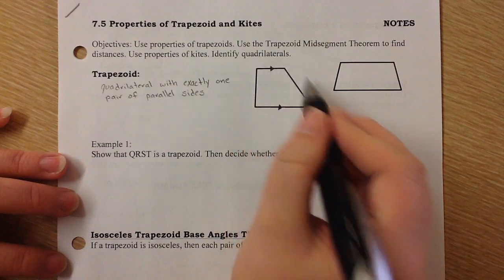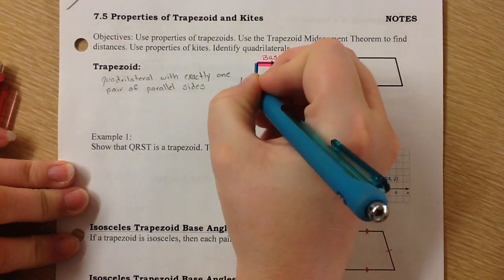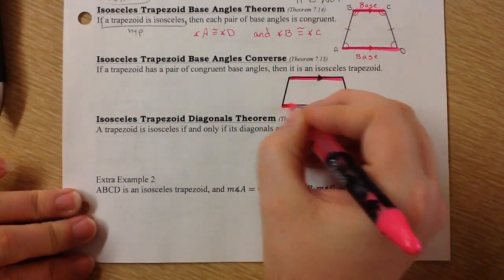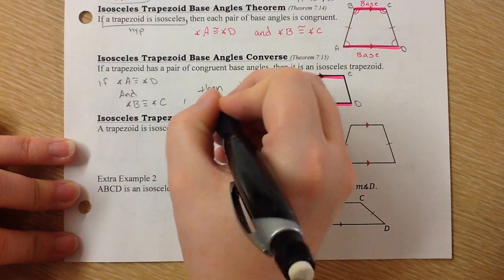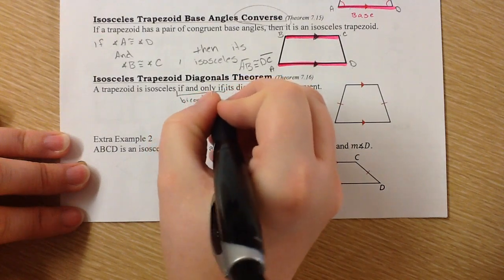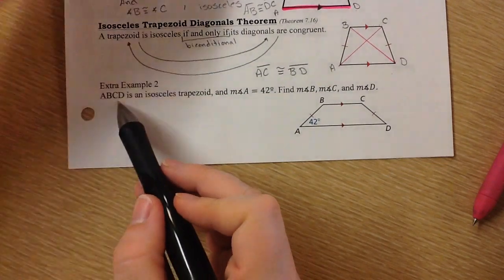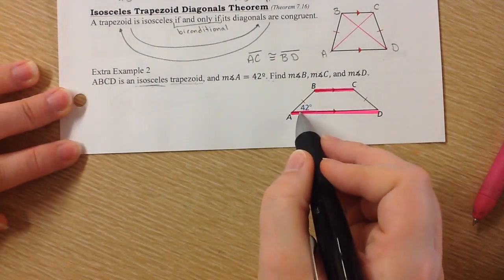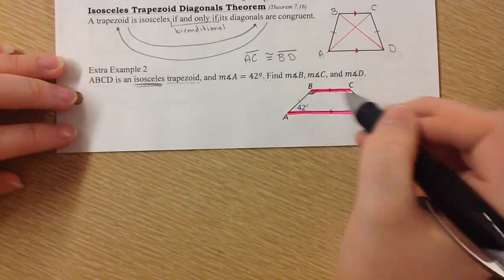Geom 7.5 Trapezoids and Kites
Big Ideas Geometry 7.5 Trapezoids and Kites